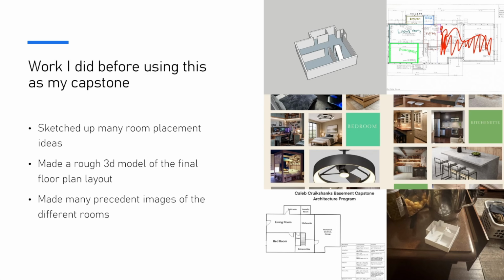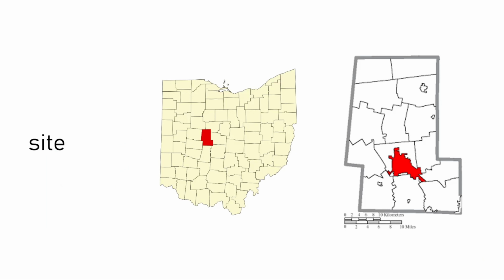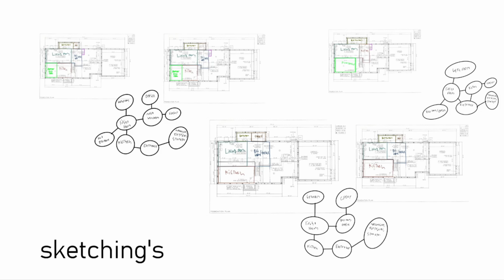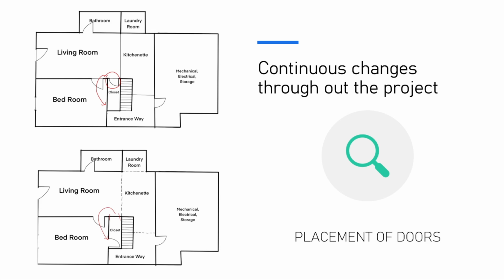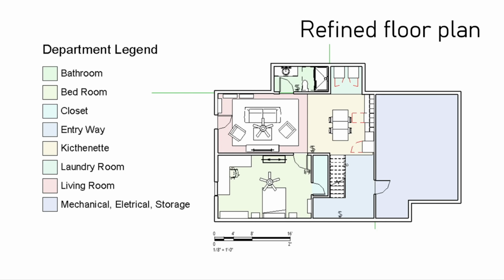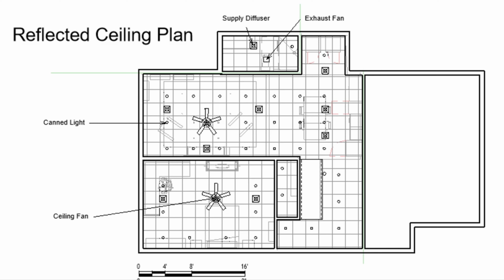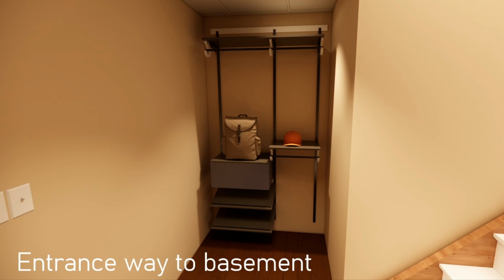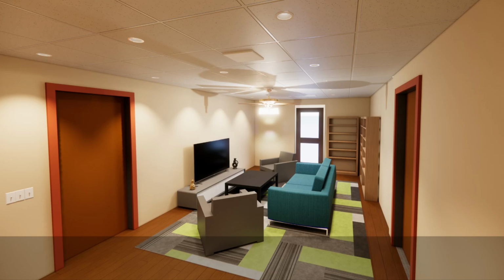Basement apartment renovation for Cruikshank Home - Caleb Cruickshank - 2026 ICC Capstone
Turning a large basement into an apartment-style area, including a laundry room, kitchenette, living room, bathroom, and a bedroom, after 11 years of discussion.